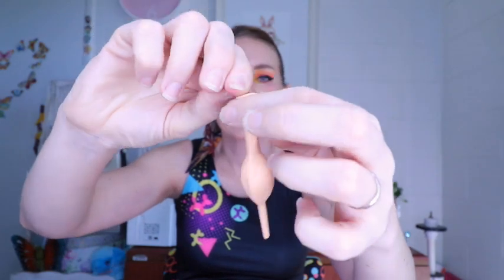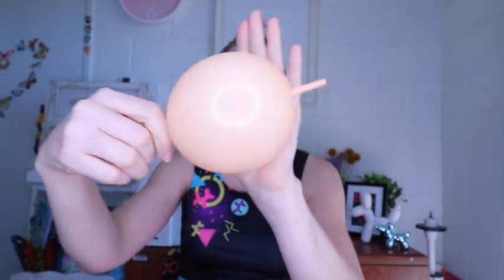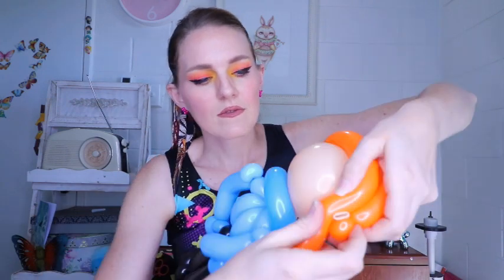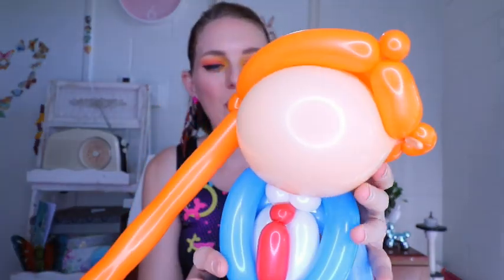HOW TO MAKE HAIR FOR A BALLOON MAN // A Balloon Twisting Tutorial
If you struggle with making male balloon hair, this balloon twisting tutorial will have you making it like a pro! Balloon man hairstyles can be hard to find amongst all the beautiful balloon hairstyles for girl balloons, but this balloon man hair tutorial will hopefully help you achieve what you need!

I appreciate your support and if you chose to sign up with my links it will not cost you extra, but will help to support me and help me continue to give you great, free content!